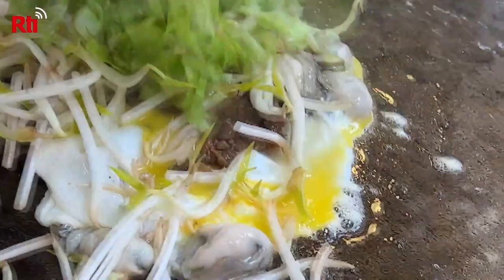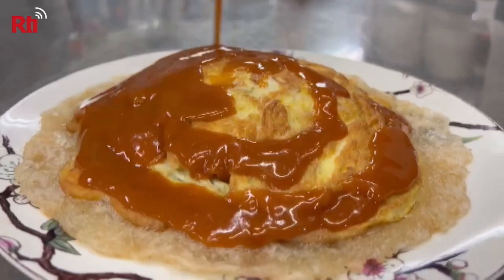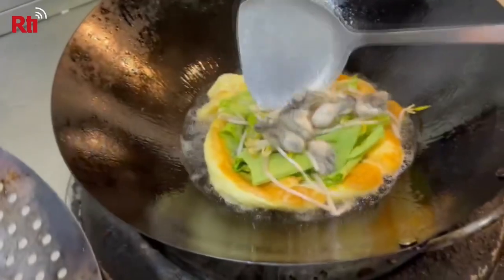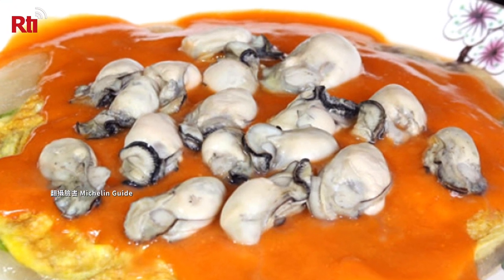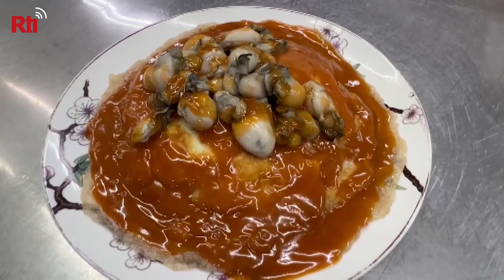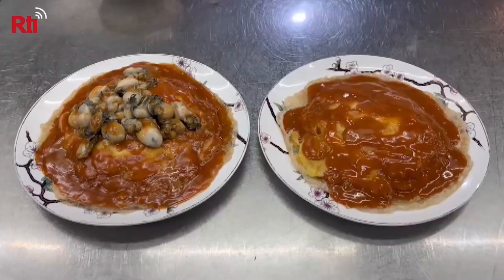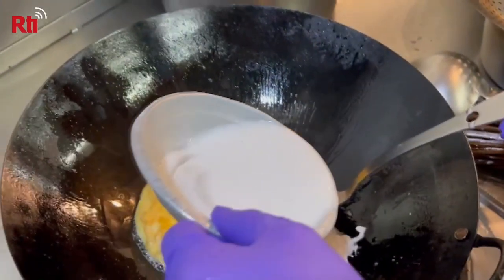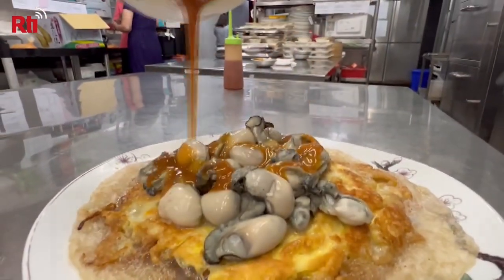Michelin Bib Gourmand oyster omelet photo causes controversy | Taiwan News | RTI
For the first time ever, this year’s Michelin Guide for Taiwan will include eateries located in the southern part of the country. But the guide’s representation of one of Taiwan’s most beloved dishes has caused quite a stir.